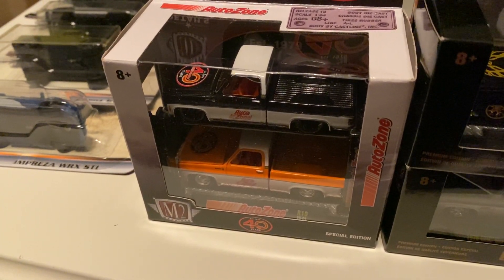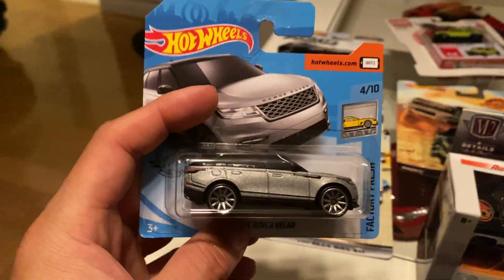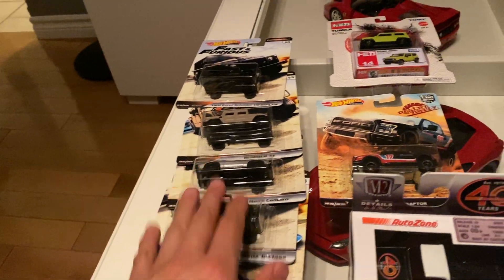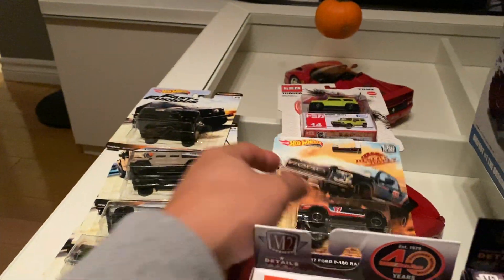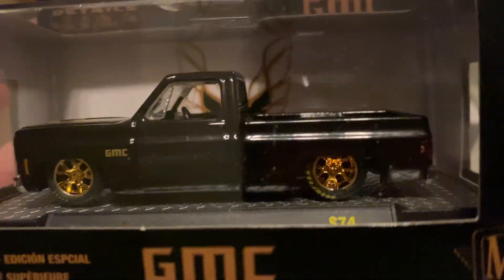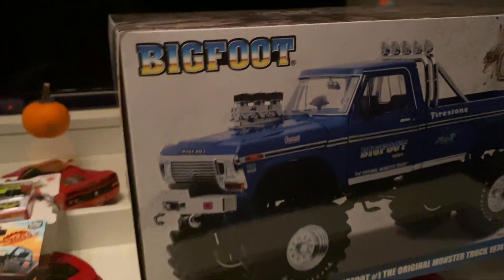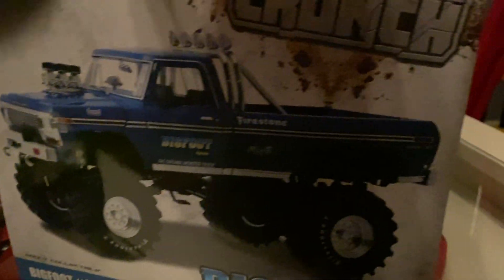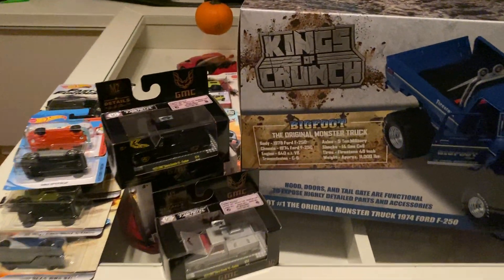Greenlight 1/18 Big Foot!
Just wanted to show off a few things I got today along with biggest piece of diecast ever!